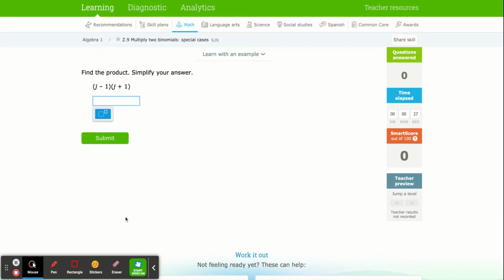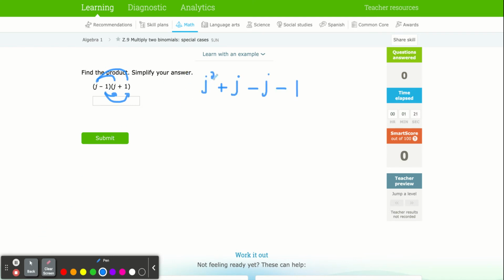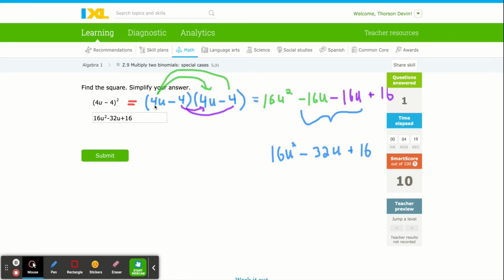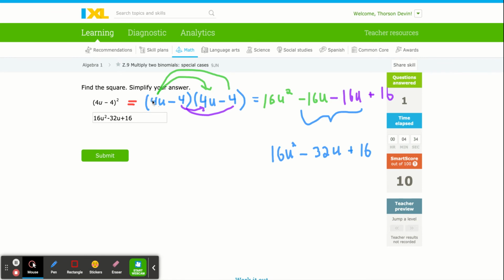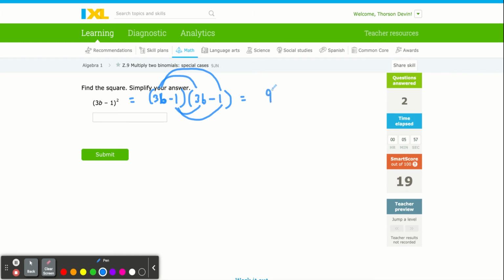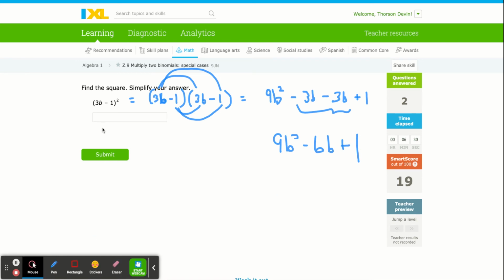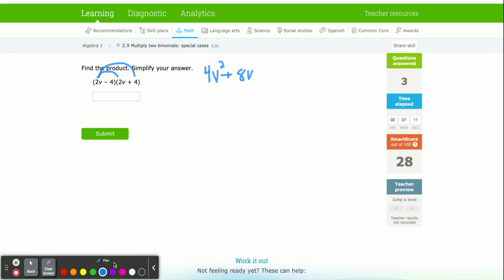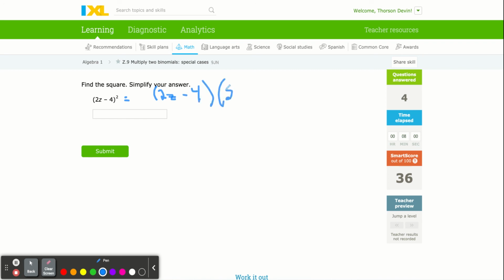IXL - Multiply two binomials: special cases (Algebra 1 practice)